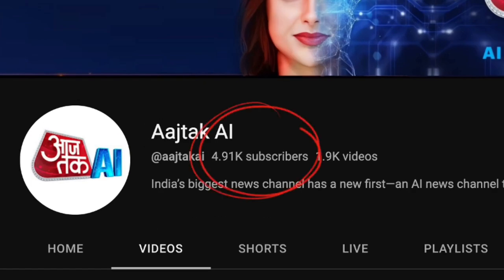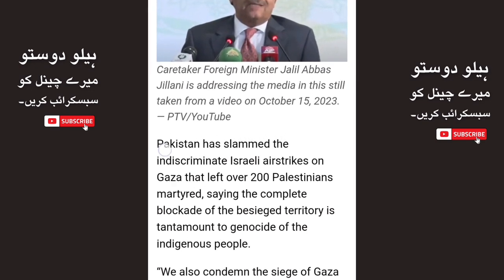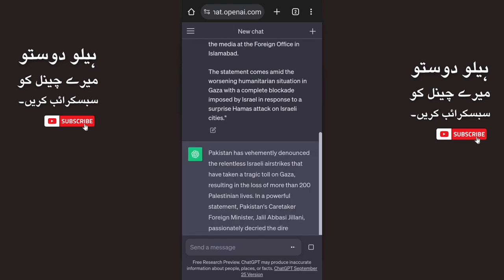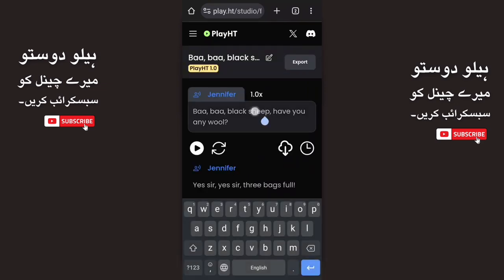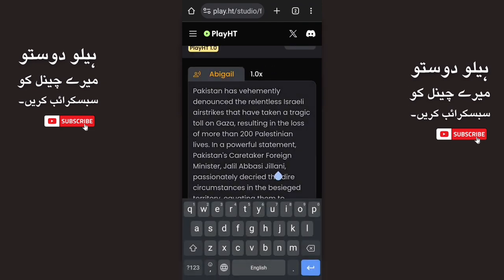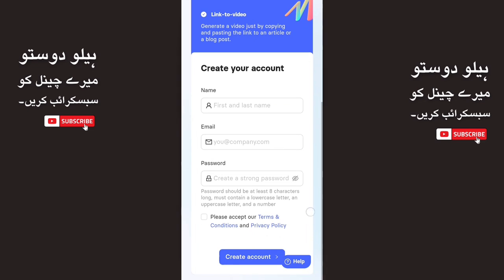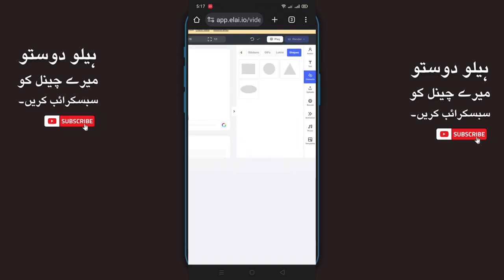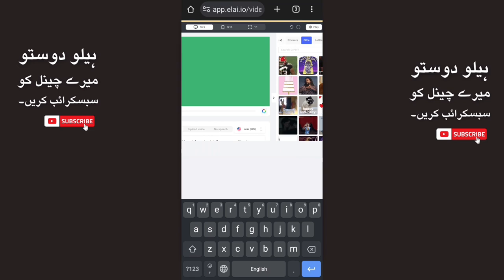Maine AI News Channel Banane Ki Koshish Ki AI Ke Sath Jo $1,240/mahine Kamati Hai!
Is hairat angez video mein, main artificial intelligence aur news reporting ke dunia mein ghus jaata hoon! 🤖💼 Main aapko lekar jata hoon jahan main scratch se ek AI-powered news channel banata hoon. Dekhein wo asal technology jo na sirf news pesh karti hai balki mahine mein $1,240 ki qabil-e-dakhil
kamaai bhi hasil karti hai!

🔍 Jo Aap Janenge:
* Step-by-step AI news channel banane ka tareeqa
* AI-generated news articles ka real-time demonstration
* Scenes ke peeche AI algorithms ki wazahat
* Channel kaise khud ba khud $1,240/mahine kamaata hai

🌟 Is Video Ko Dekhne Ki Wajah:
Agar aap AI, karobar ya sirf news reporting ki mustaqbil mein dilchaspi rakhte hain, toh yeh video zarur dekhein! Janiye artificial intelligence ki quwat aur ye kaise media ka manzarnama badal rahi hai. Inspire hojaiye, maloomat hasil kijiye aur tayyar hojaiye AI technology ke imkaanat se hairat mein daalne ke liye.

🚀 Is aankh khulne wale tajurbe mein shamil hone ka moqa na gawain! Abhi play button dabaiye aur mere saath is munfarid news reporting ke mustaqbil ki taraf ka safar kijiye!